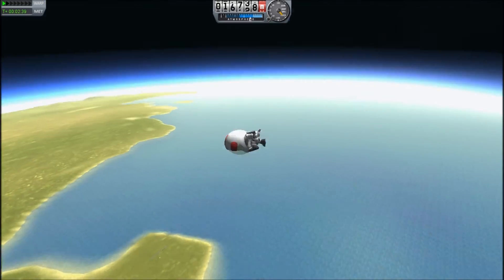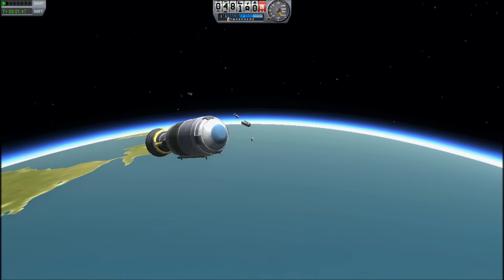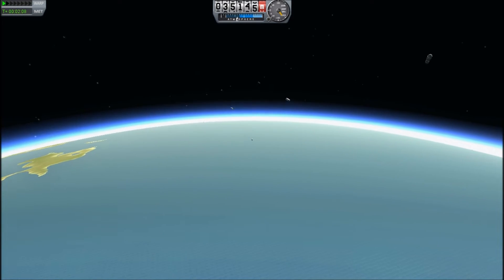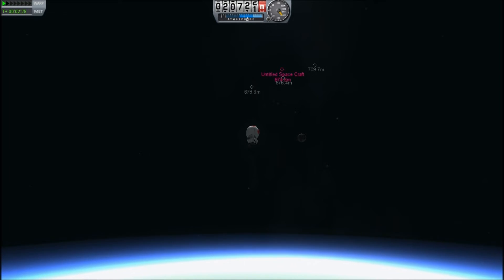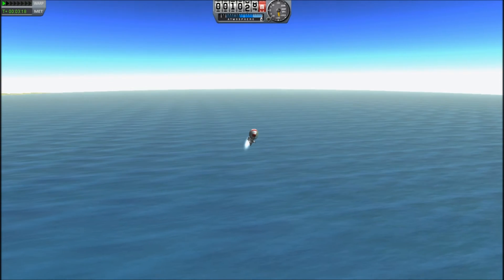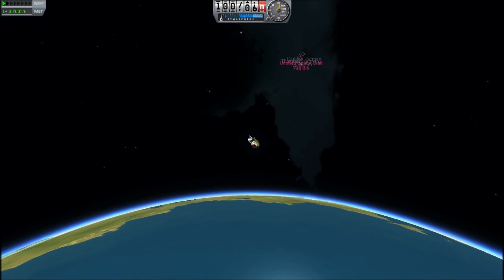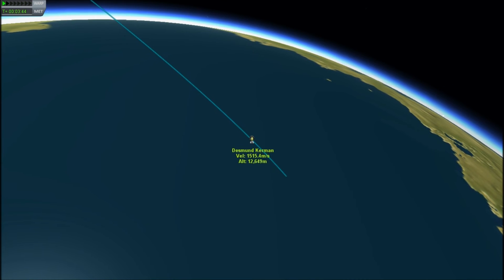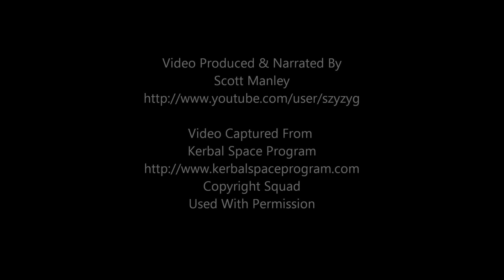Kerman Reentry Physics - Kerbal Space Program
I did some experiments to see how the wind resistance of Kerman compares to other items in KSP, the answer I got was. interesting.

Kerbal Space Program is an Indie Game by Squad
Game video is used with explicit permission of the developers.